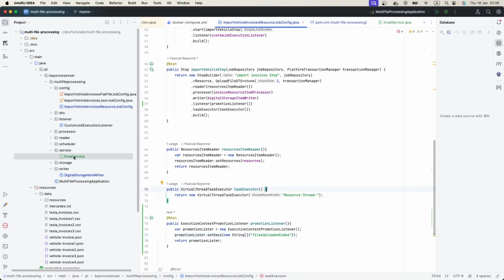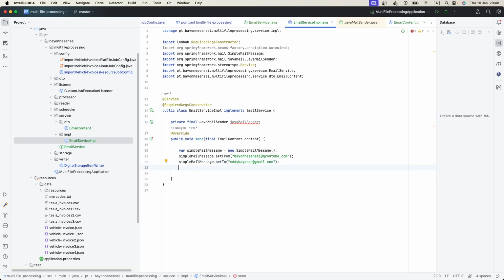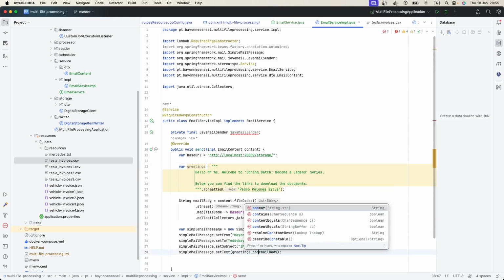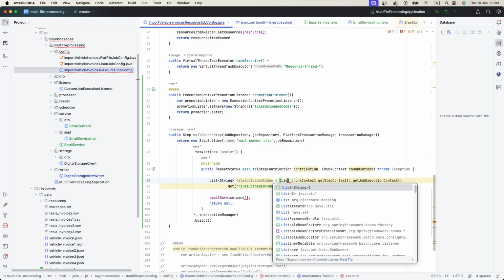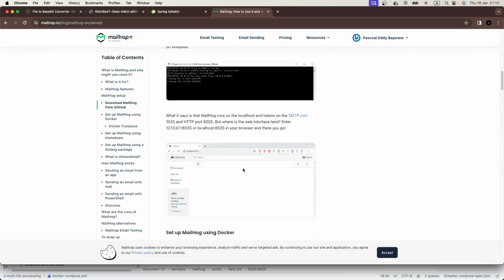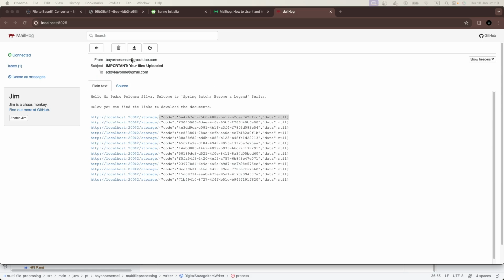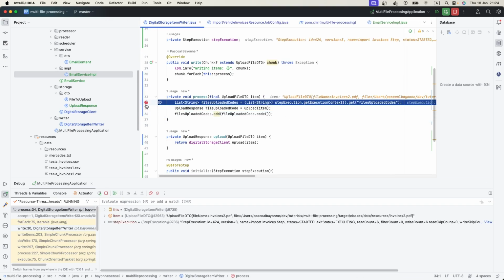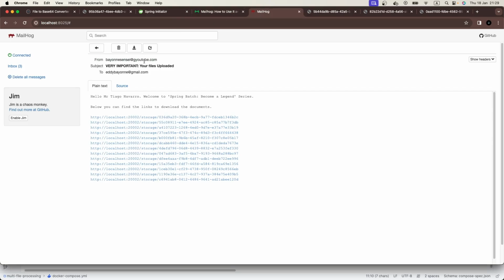Spring Batch: How to send bulk emails using Spring Batch. Ep: 5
In this video we have seen How to send bulk emails using Spring Batch. Apart of that, we have shown also how we can pass data between steps of a job. We used Mailhog docker image in order to simulate our mail inbox.